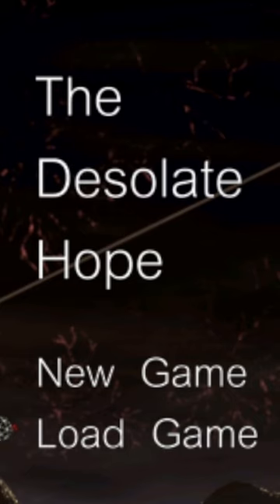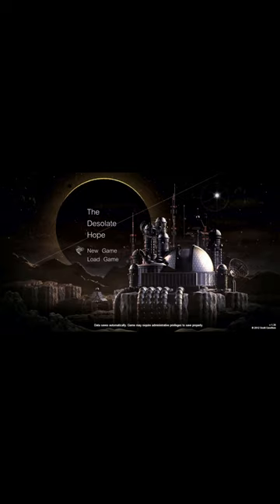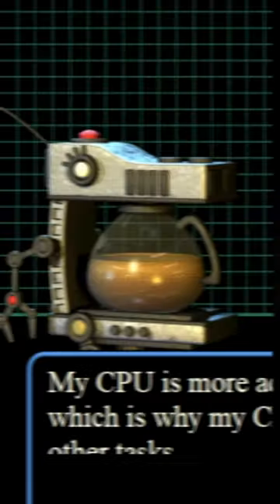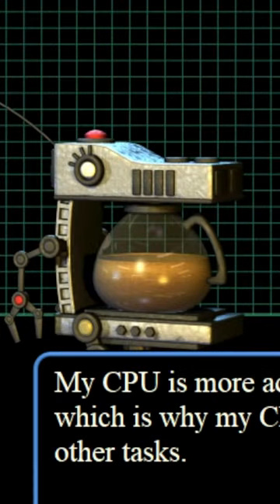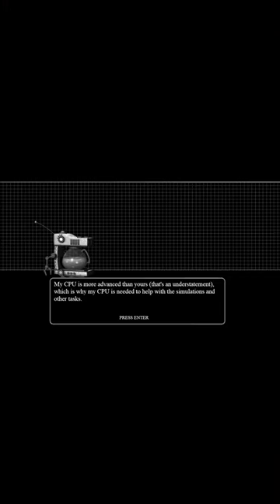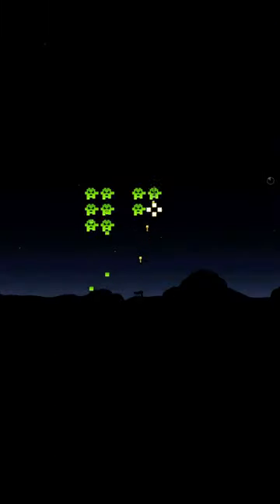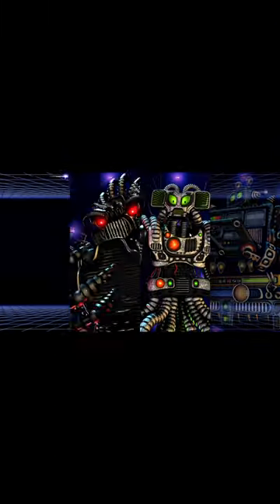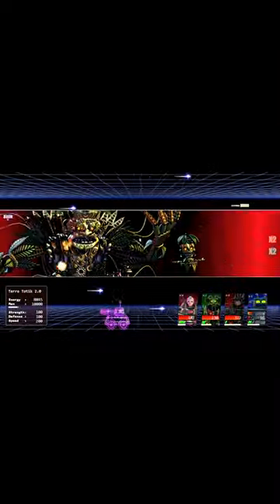My First Day in The Desolate Hope!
First time entering the strange world of The Desolate Hope. Come join me!